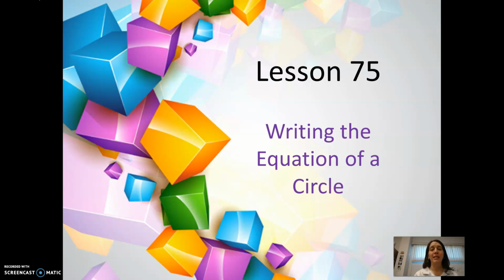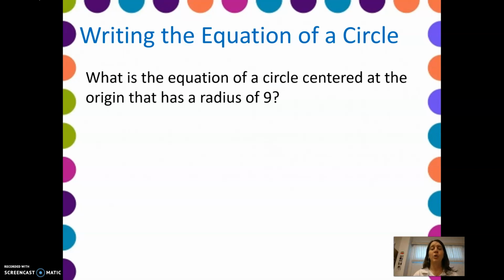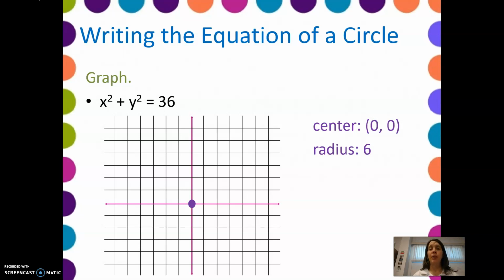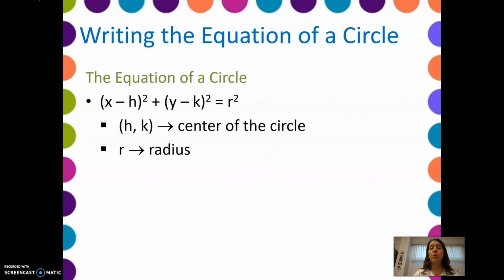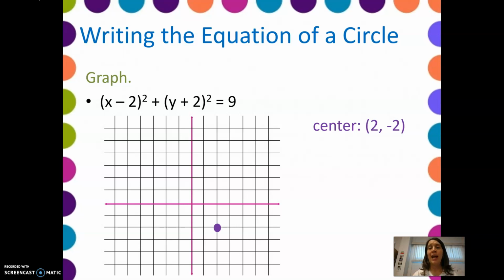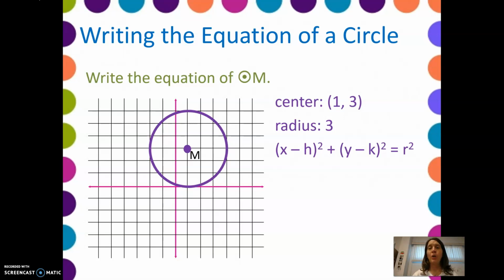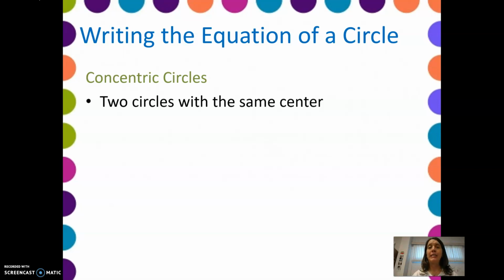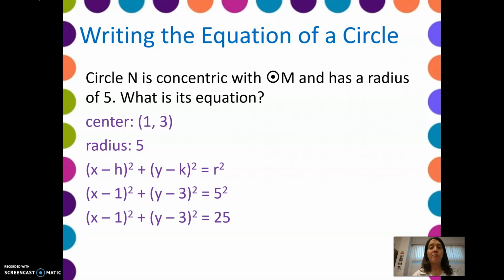Lesson 75 (March 30)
Writing the Equation of a Circle